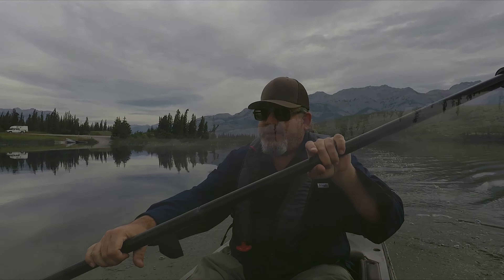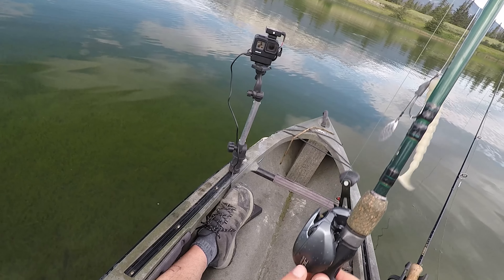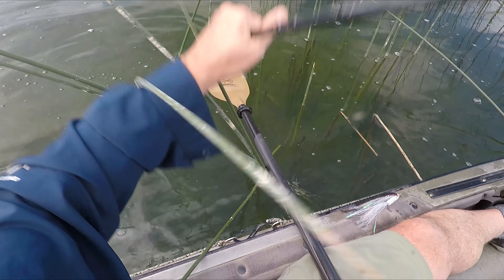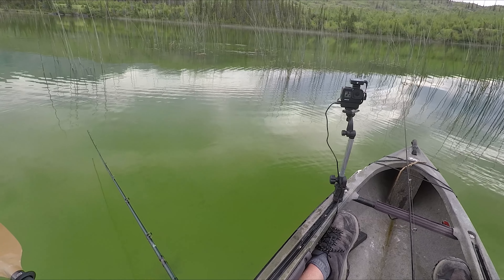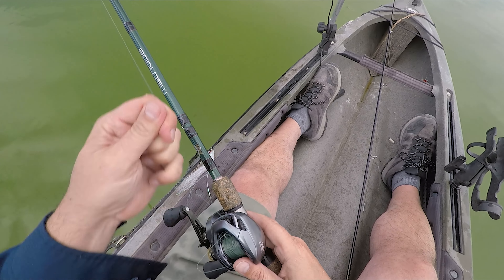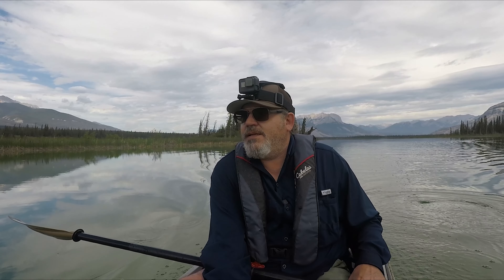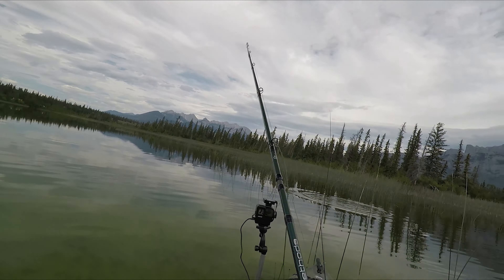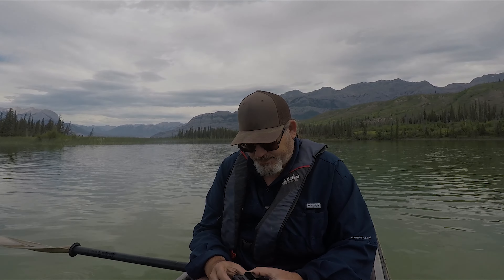Fishing Talbot Lake, Alberta, Again! Always Fun Pike Fishing & Amazing Scenery.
I find myself back at Talbot Lake, about a year since the last trip, and there's no way I'm not dropping the kayak in and enjoying a couple of hours of pike fishing with a backdrop like this...
I go looking for some deeper water but can't find any and end up back in the pinweeds/bullrushes, and this year proves to be a little more difficult then last -  but it's still totally worth it.

Shimano Curado DC Review:
It's about as good as it gets in terms of quality and reliability but save yourself $200 and just get the regular Curado, non-DC.  While you will be totally happy with this reel, you'll be just as happy with the regular Curado. In fact, I feel like i can dial in the regular Curado better then this one and cast even farther on calm days because I can dial back the magnets and braking and cast away with no backlash.  The DC is great but in my opinion, totally unnecessary.